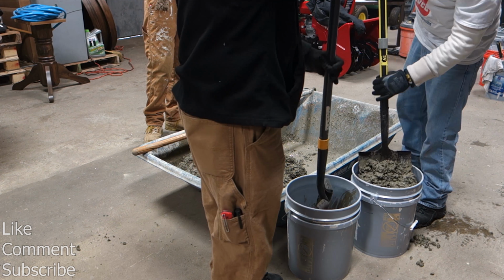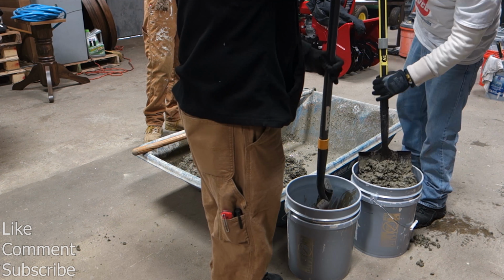How To Properly Mix Concrete - Hand Mixing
80 lb QUIKRETE 5000 High Early Strength Concrete Mix

Quikrete 80 lb. 5000 High Early Strength Concrete Mix consists of a commercial grade blend of Portland cement, sand, gravel. This concrete mix is designed for applications requiring high early strength and rapid strength gains. Quikrete 80 lb. 5000 High Early Strength Concrete Mix has a walk on time of 10-12 hours. It is a perfect mix for both the DIY'er and contractor that are looking for a concrete with rapid strength gain.

Step 1
Empty the mix into a mortar tub or wheelbarrow and form a depression in the middle of the mix.

Step 2
Measure the recommended water amount  (each 80-pound bag of concrete mix will require about 3 quarts of water).

Step 3
Pour approximately 2/3 of the water into the depression. If using liquid cement color, add to the mixing water.

Step 4
Work the mix with a hoe, gradually adding water, until the mix reaches a uniform, workable consistency. Properly mixed concrete should look like thick oatmeal and should hold its shape when it is squeezed in a gloved hand.

NOTE: the more water that is added to the mix the weaker it becomes; adding one extra quart of water per 80 lb bag can reduce the strength of the concrete by up to 40%.